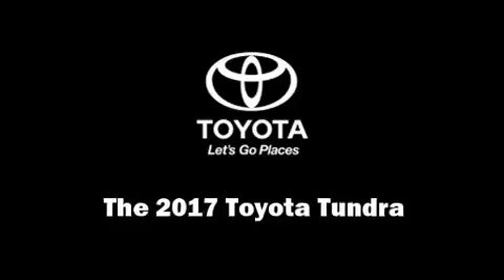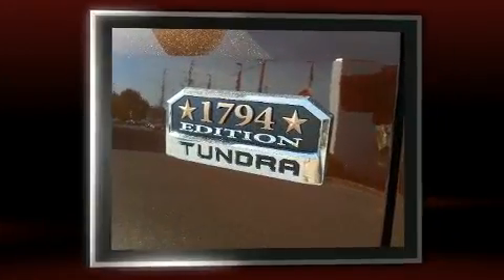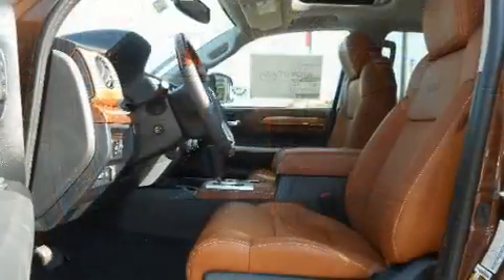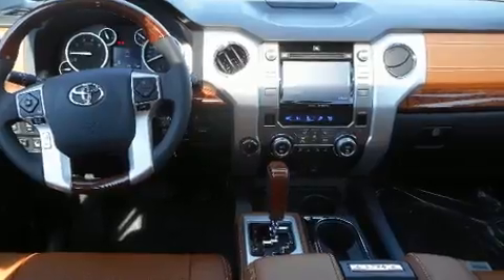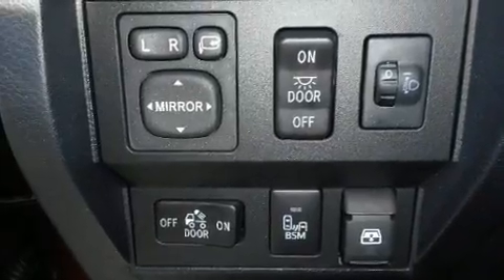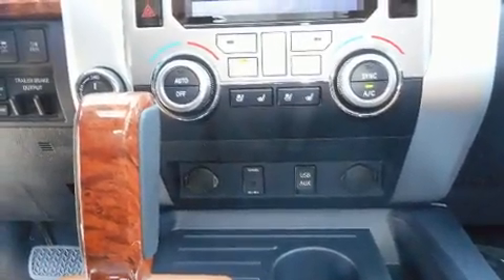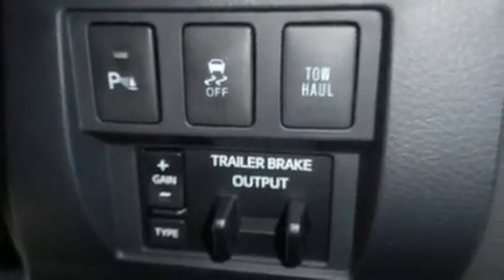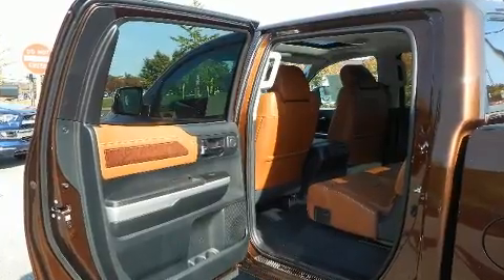2017 Toyota Tundra 1794 5.7L V8 in Westminster, MD 21157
375 Baltimore Blvd.

Get excited about the 2017 Toyota Tundra. This 4 door, 5 passenger truck will allow you to take command of the road with confidence! Under the hood you'll find an 8 cylinder engine with more than 350 horsepower, providing a smooth and predictable driving experience. Well tuned suspension and stability control deliver a spirited, yet composed, ride and drive A wealth of standard features means that you no longer have to sacrifice. Like power windows, mirrors, and seats, a built-in garage door transmitter, a rear step bumper, an automatic dimming rear-view mirror, heated and ventilated seats, fully automatic headlights, a trailer hitch, and a blind spot monitoring system. Features such as automatic climate control and leather upholstery prove that economical transportation does not need to be sparsely equipped. For drivers who enjoy the natural environment, a power moon roof allows an infusion of fresh air. With side curtain airbags supplementing the rest of the safety network, you can be assured that you and your passengers will experience top-tier protection. We pride ourselves in the quality that we offer on all of our vehicles. Stop by our dealership or give us a call for more information.